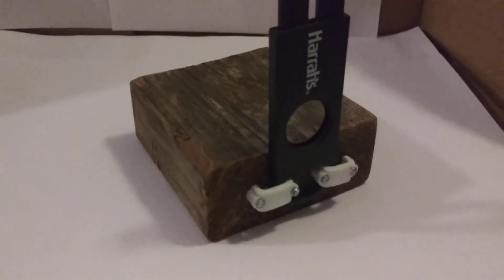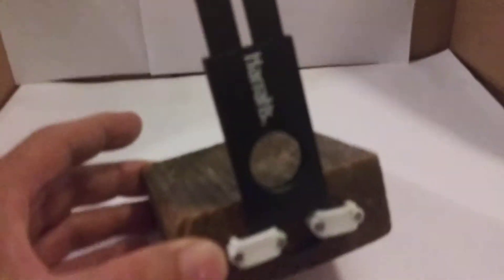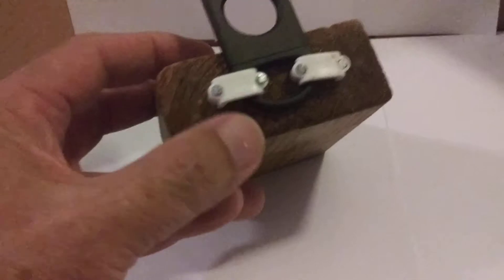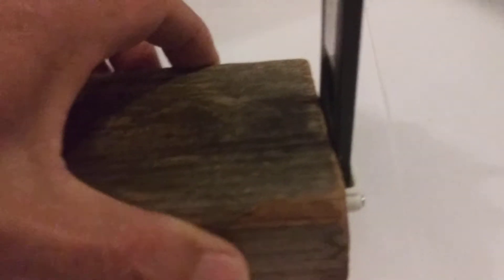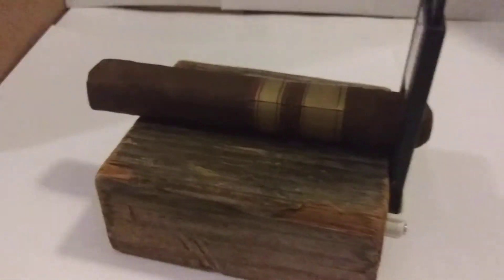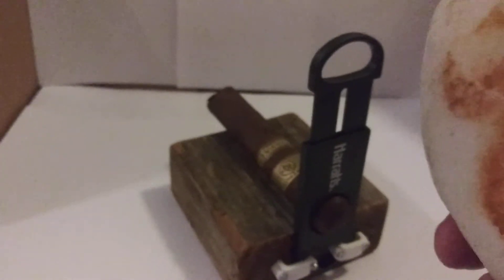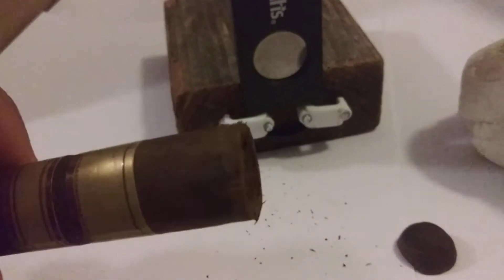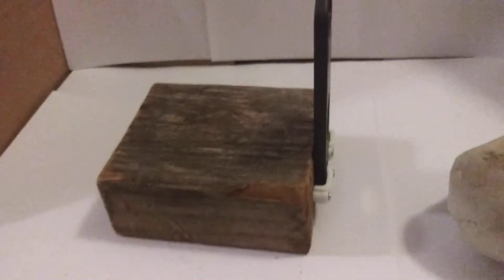Latest improved model of guillotine cigar cutter, cheap and quick